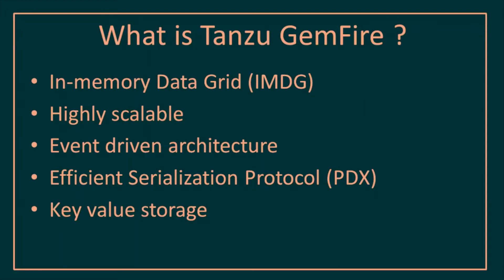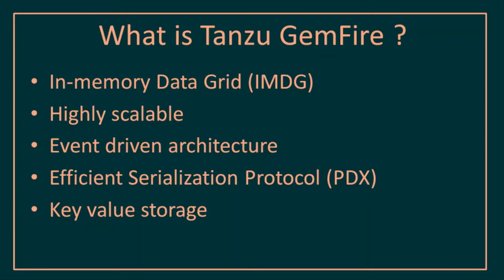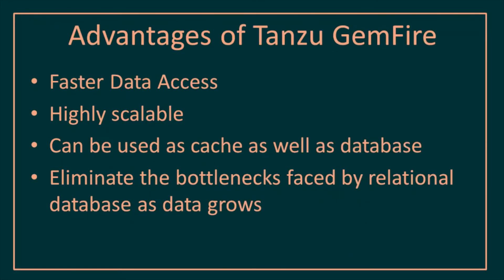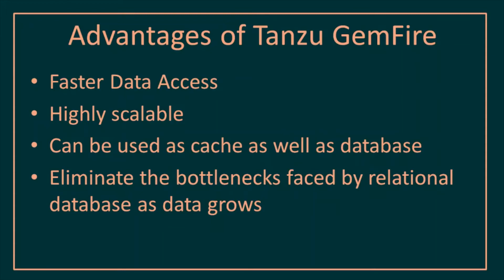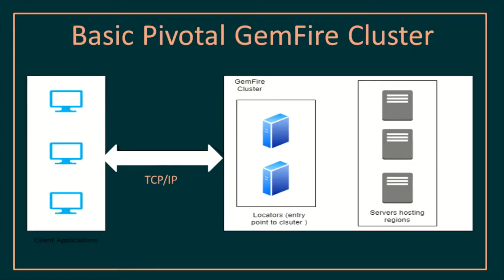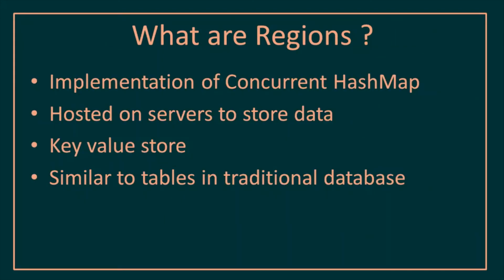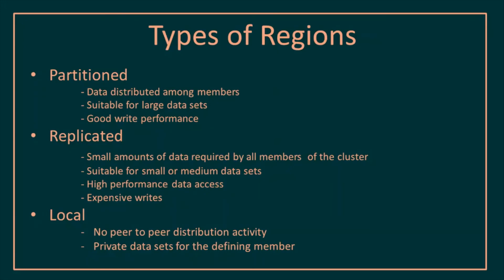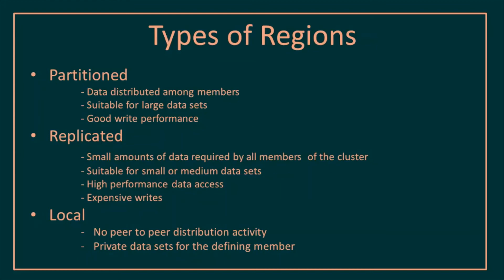Introduction to Tanzu Gemfire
Concepts, terminologies and basic cluster design of GemFire